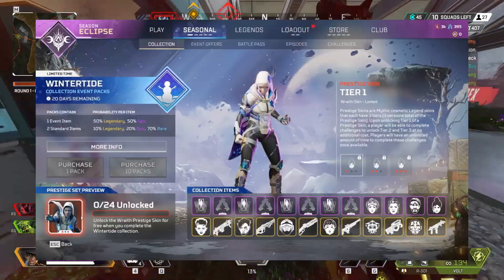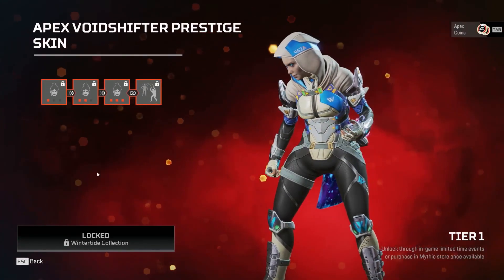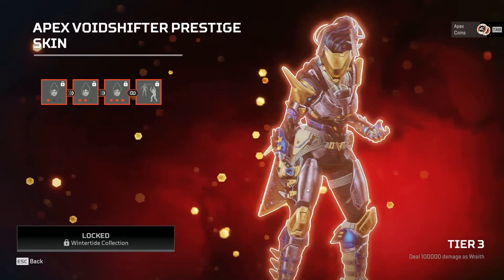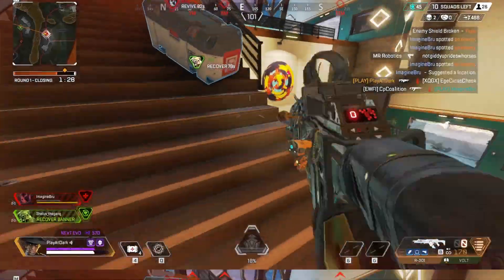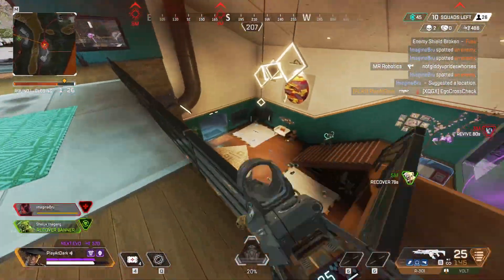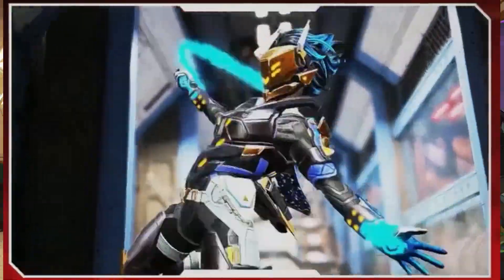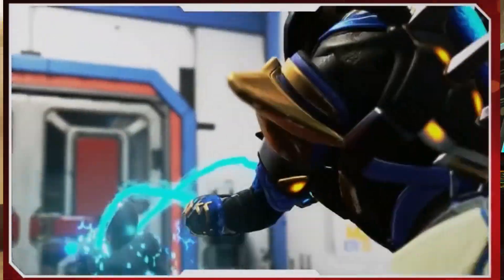WRAITH MYTHIC SKIN & Collection Event Details! (Apex Legends News)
New Apex Legends Leaks! *Spoilers*. Leaks have surfaced within the game files for the new Wraith Skin and Collection Event Details.

𝐋𝐈𝐕𝐄𝐒𝐓𝐑𝐄𝐀𝐌
▶ Weekly Livestreams
▶ Join the queue to play Apex with me and BE ON STREAM.

Tips are displayed and read aloud on livestreams!

The Apex Legends Season 15 Collection event has already been leaked.

And here's the first look we have at the Mythic Wraith Prestige Skin.

The event will be called Wintertide and will feature several Ice themed skins.

But If you want to get your hands on that wraith skin you'll need to collect all 24 event items

The event will start on December 6th.

What skins will you be picking up?

𝐅𝐀𝐐
- What is Apex Legends?
Apex Legends is a free-to-play battle royale game developed by Respawn and EA. The current maps available in game include Kings Canyon, World's Edge, Olympus, and Storm Point. It is rumored the next map will be Divided Moon coming in season 15 but no official news on this yet.

- Who do you main?
I rarely play one character, I enjoy switching between them. I've played with all the characters, but my favorites to use are Wraith and Bloodhound. But in the past I've used Pathfinder a lot. And more recently I've taken a liking to Valkyrie. I'll also sometimes switch between Lifeline and Revenant.
Season 14 update: I also play a lot of Vantage now :)

- How to get heirloom shards on Apex Legends?
You get heirloom shards by opening Apex Packs. Heirlooms can be very, very rare so don't fret if you don't get one right away. The only guarantee is that you will receive one in the first 500 packs you open. Which can take a long time, or a lot of money.
Apex will also hold special collection events when a new Heirloom is coming out that you can get it by purchasing all 20 of the newly available items.
Also keep in mind Heirlooms are only cosmetic items and have no real effect on the game.

- How to get better at Apex Legends?
The only way to get better is to keep playing! Play more, try out different aim sensitivities, and make a mental decision that you are going to try to improve your aim. There are also games like aim trainer on Steam that can actually help. Apex can be played using controller or mouse and keyboard. Even large pro players still use controller in this game when playing on PC because of aim assist and personal preference. As far as movement in Apex Legends you can learn to do some tricks such as wall jumping or tap strafe.

- What is Apex Legends available on to play?
Apex Legends is available on PC through Steam or Origin. Xbox, PlayStation, Nintendo Switch, and now Apex Legends Mobile is available. The Apex is cross-platform between everything except Apex Mobile which is it's own game. Cross progression has been said to be worked on but nothing official has dropped yet.

- Apex Legends Ranked
In the game you can play both regular pubs games as well as ranked competitive play. Each season the rank splits in the middle and everyone starts over. The ranks include: Rookie, Bronze, Silver, Gold, Platinum, Diamond, Master, and Apex Predator. Playing games earns you RP which increases your rank. But be careful! Underperforming in games will cost you RP!

- How to play Apex Legends Arenas?
Arenas is another gamemode in Apex that allows you to play shorter, more competitive games. Also including its own ranked season. In Arenas you fight 3v3 and play multiple rounds. At the beginning of each round you buy guns using points. The best guns in Apex Legends Arenas can vary depending on what round it is. Early game, maxing out the Mozambique can be a great strategy but in later games I usually go with my favorite, the r301!